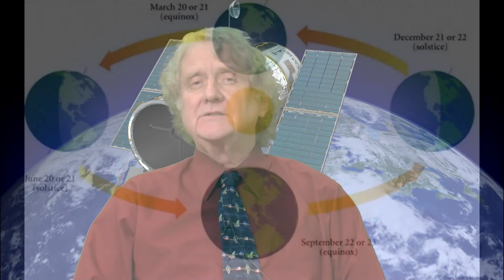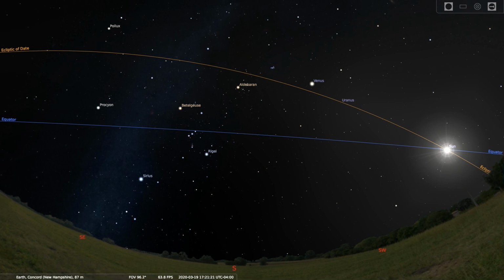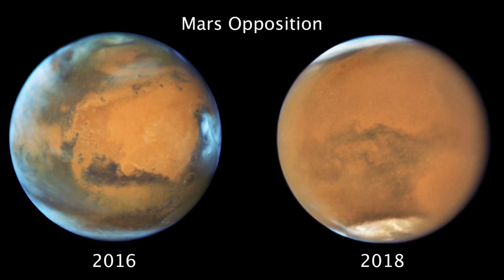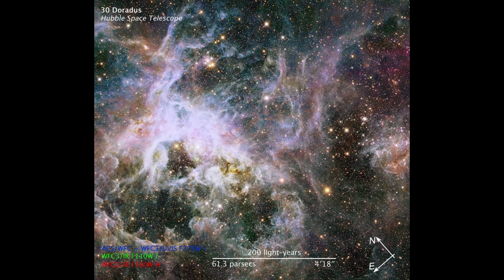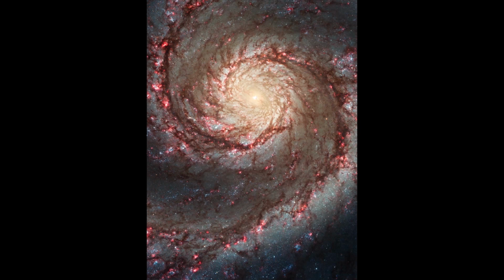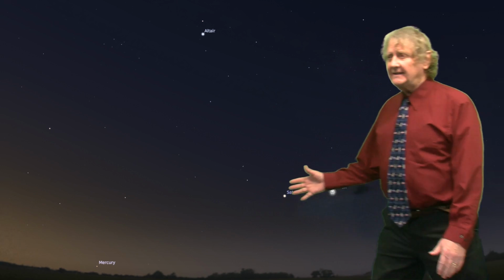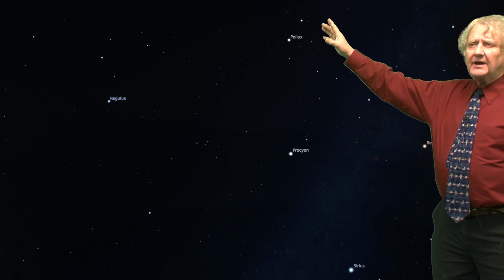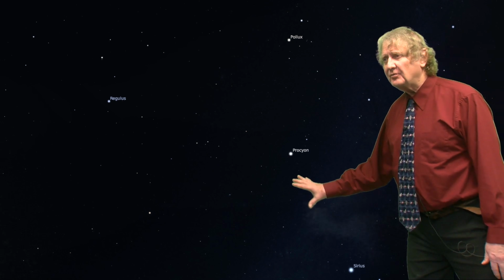March 2020 - The Sky This Month